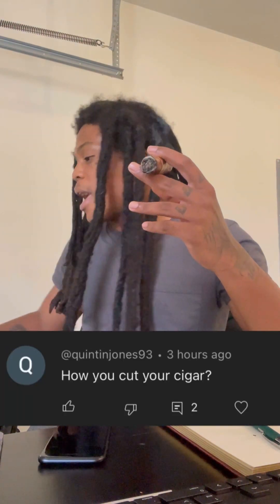How do you cut you cigar?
Address:
Cigar Caucus
3550 Lenox Rd NE, 21st Floor, Atlanta, Georgia 30326